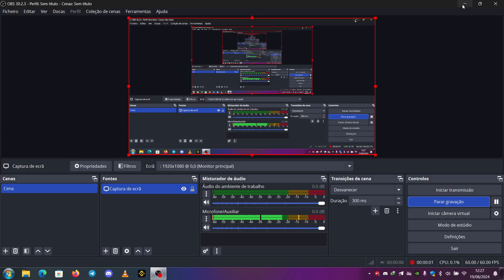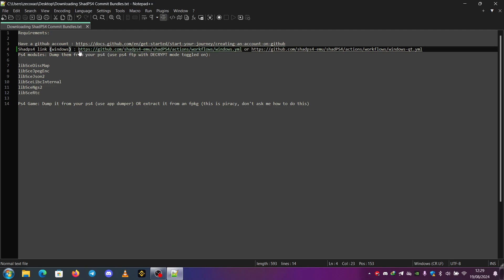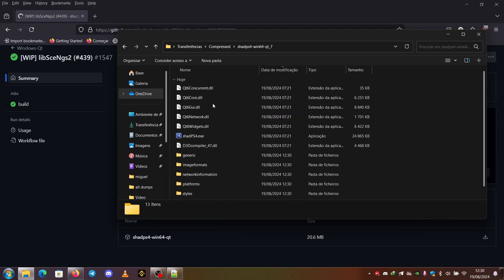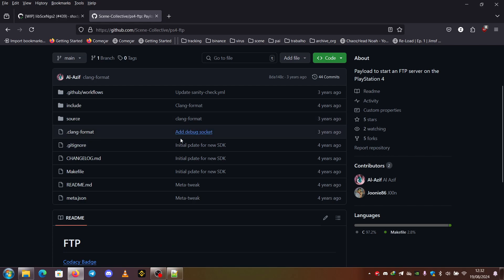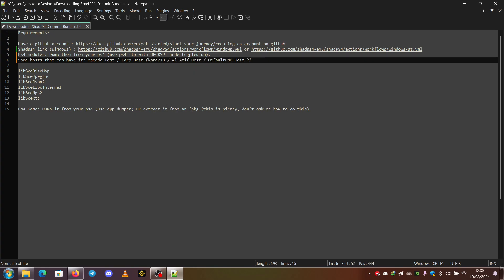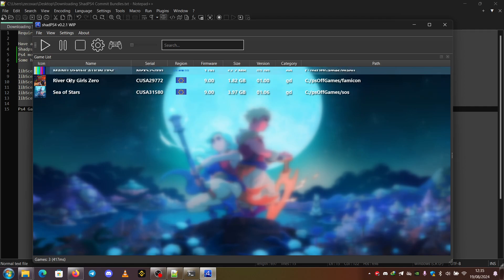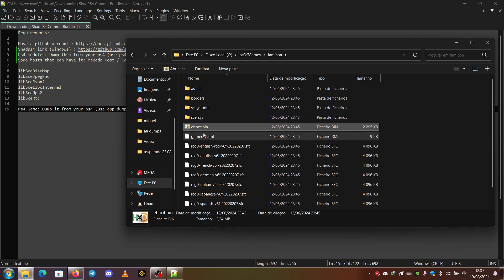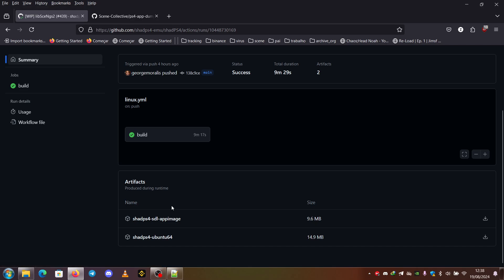Downloading ShadPS4 Commit Bundles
Requirements:

Ps4 modules: Dump them from your ps4 (use ps4 ftp with DECRYPT mode toggled on):
Some hosts that can have it: Macedo Host / Karo Host (karo218.ir) / Al Azif Host / DefaultDNB Host ?? (The modules go to: SHADPS4_DIR\user\sys_modules )

libSceDiscMap
libSceJpegEnc
libSceJson2
libSceLibcInternal
libSceNgs2
libSceRtc

Ps4 Game: Dump it from your ps4 (use app dumper) OR extract it from an fpkg (this is piracy, don't ask me how to do this)